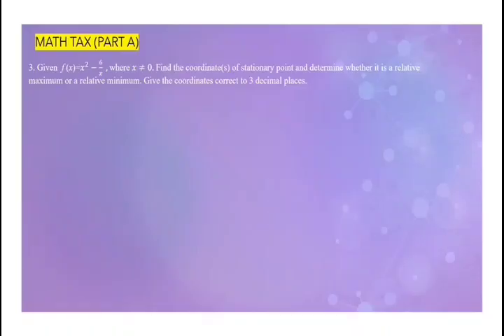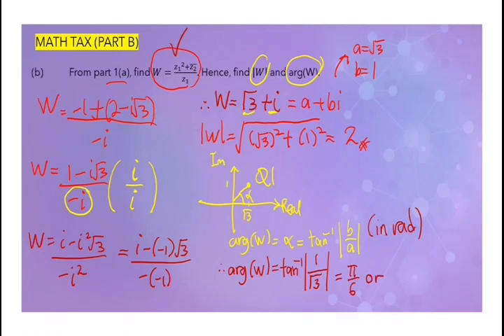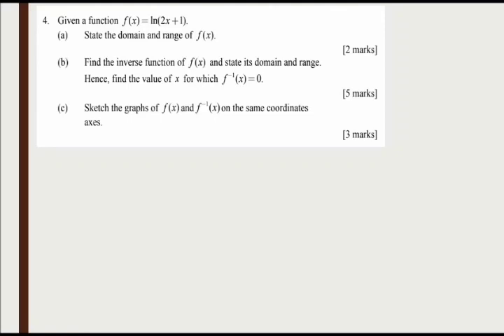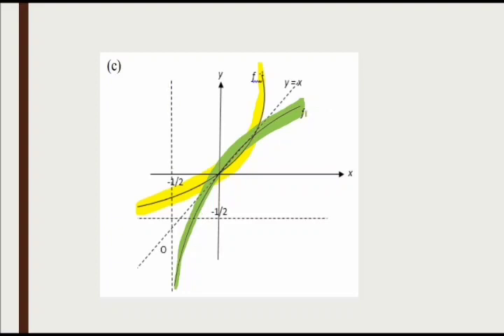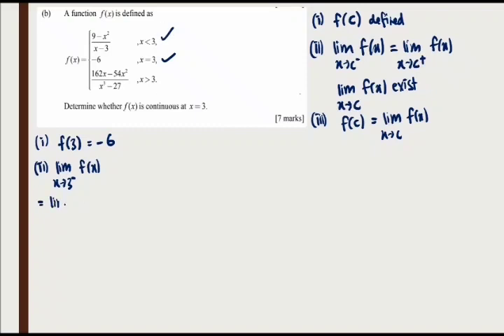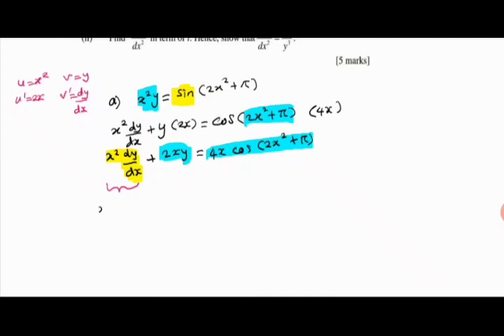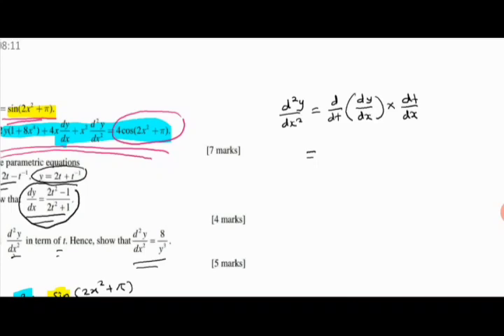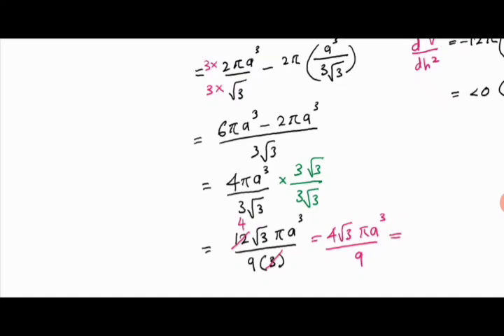Math Tax SM015